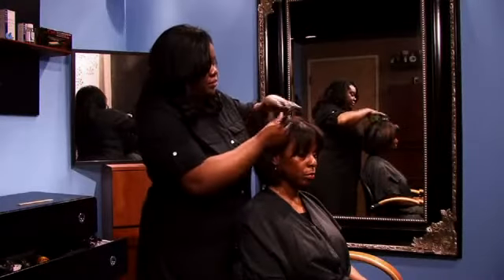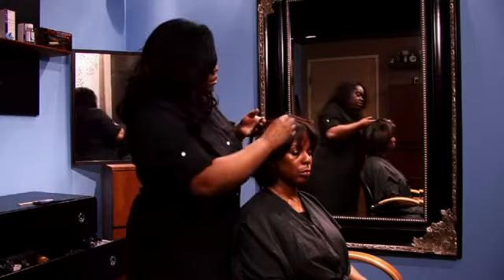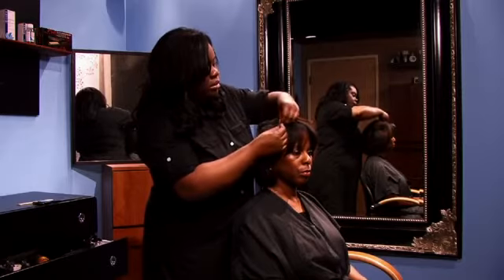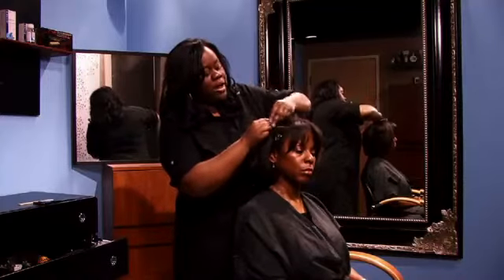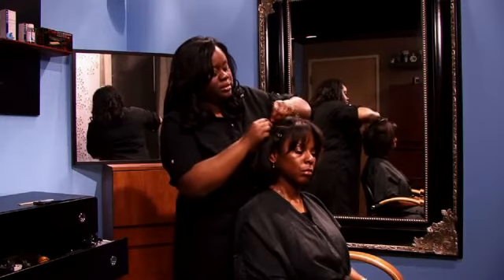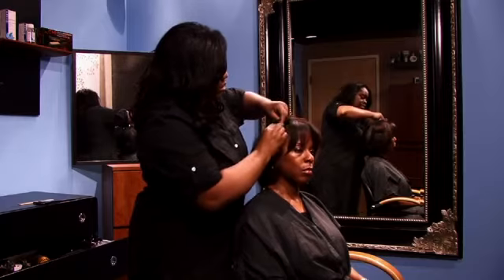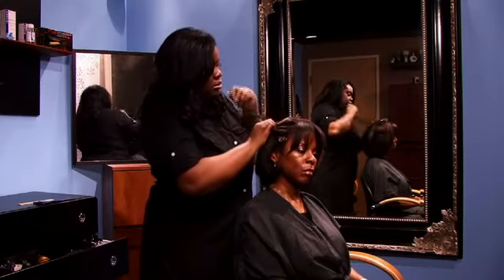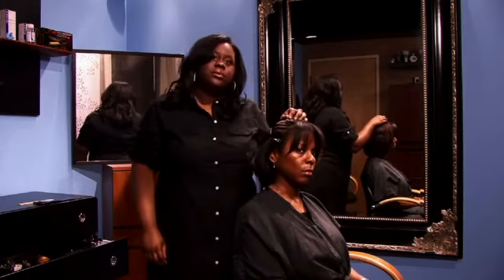How to Braid Hair With a Weave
How to Braid Hair With a Weave. Part of the series: Hairstyles & Weaves. Braiding hair with a weave can either be done using a traditional three-strand technique or a twisted two-strand method. Section off the hair in half-inch-wide sections for the best results with helpful advice from a certified hairstylist in this free video on ethnic care.